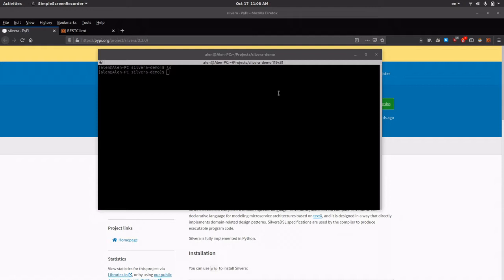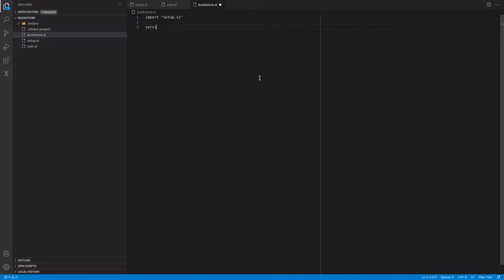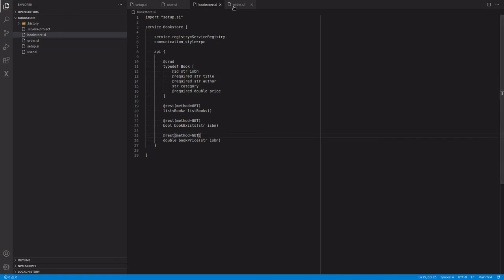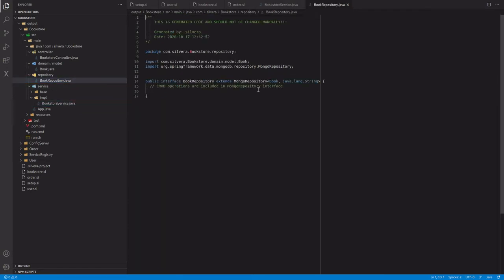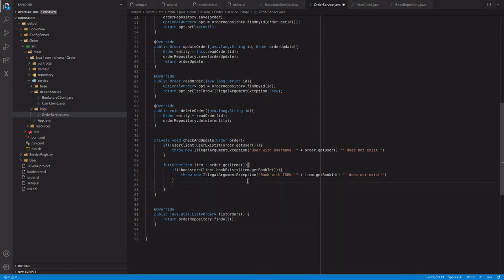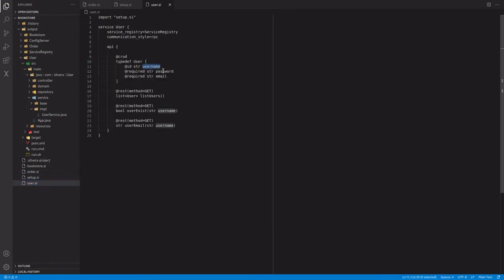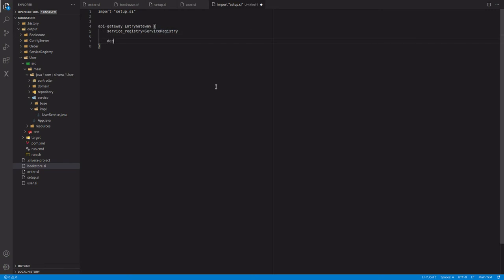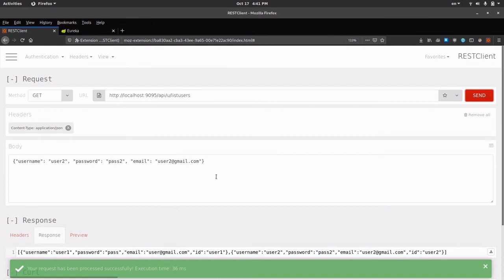Silvera Tutorial 1: Basics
Hello! This video demonstrates some of the basic functionality of Silvera tool. You'll see how to model your microservice-based distributed system, how to introduce custom changes, and how to run it!

Requirements:
* Python 3.7.4, or newer
* MongoDB

00:26 - Installation and generation of service registry
01:50 - How to define a microservice
12:20 - How to define microservice dependencies
16:10 - Compilation of Silvera model
17:35 - How to introduce manual changes to the generated source code
26:40 - How to run the generated microservices
29:30 - How to call microservice API functions
36:16 - How to define an API gateway